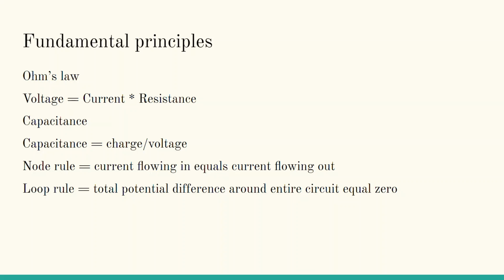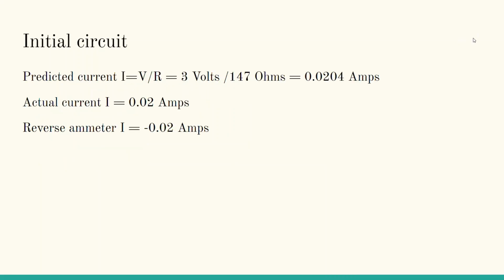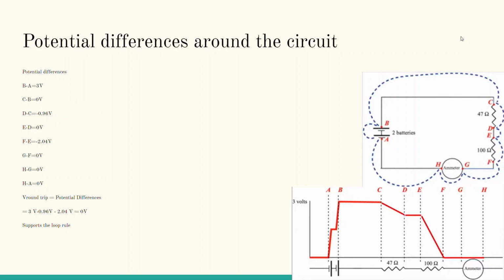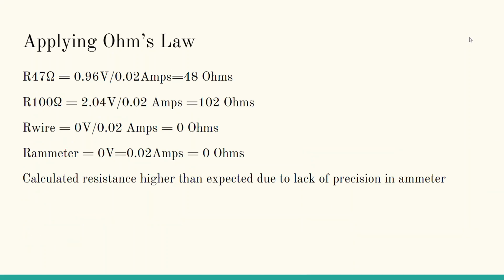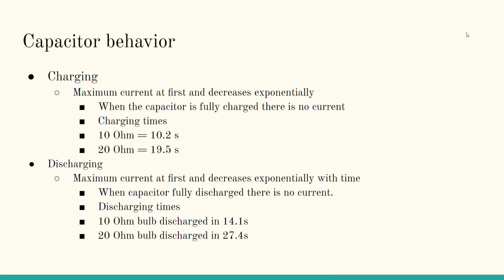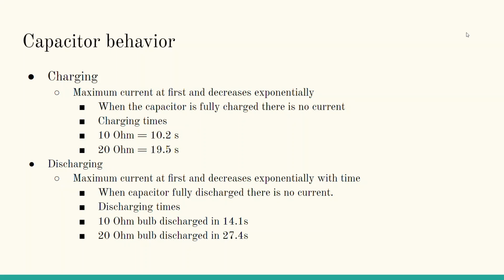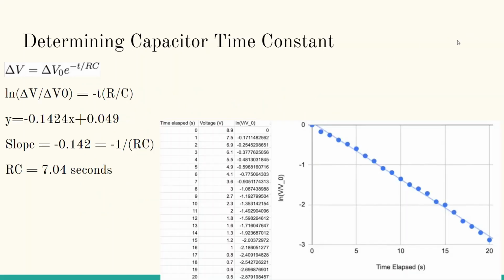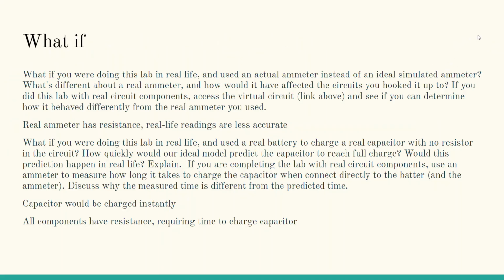Lab 4 physics 2212